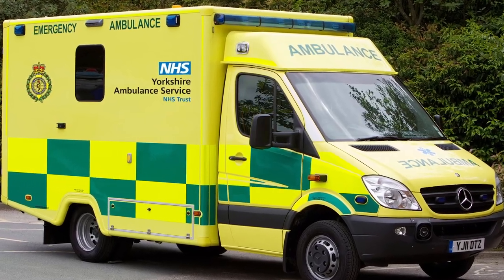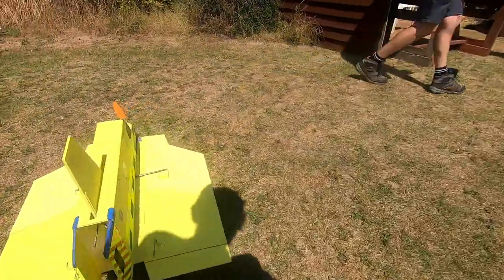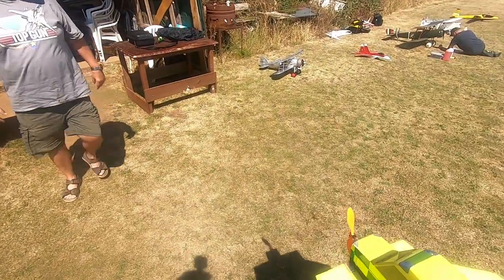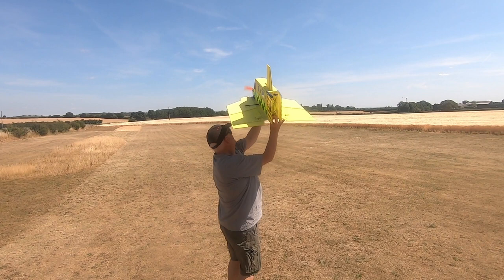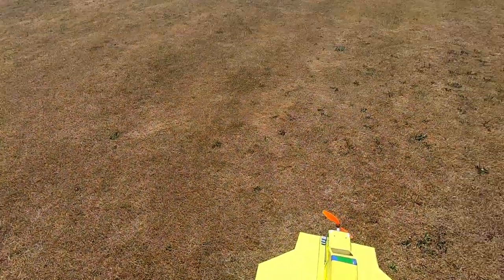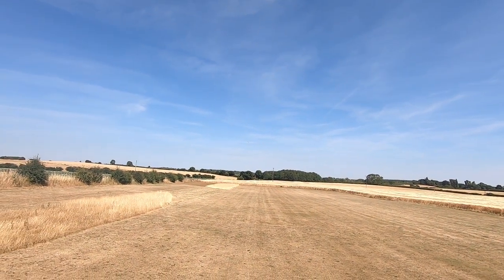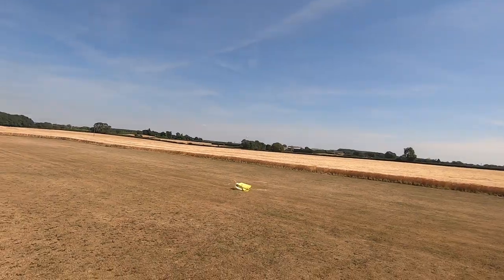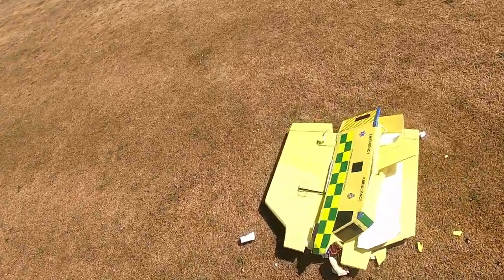RC Yorkshire Flying Ambulance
I've seen a horsefly and a dragonfly but ain't ever seen an ambulance fly
This is the second flight of the Radio controller flying  ambulance based on the Yorkshire ambulances

The idea came after watching a video by Dave Powers from RCPowers based on a Yellow American School Bus.
It was built by my good friend Shaun who no longer flies RC and passed the ambulance to me.

The ending was not so good but it was entertaining